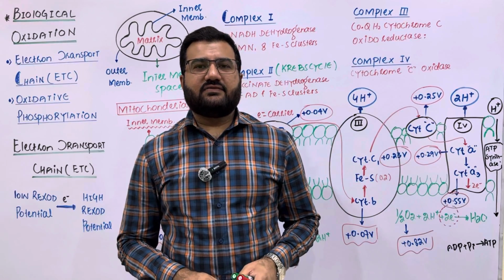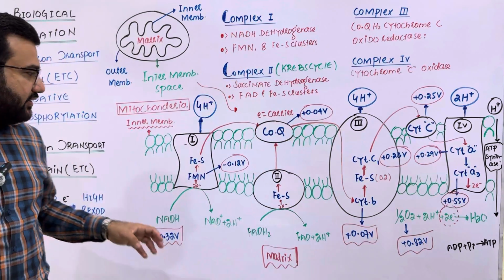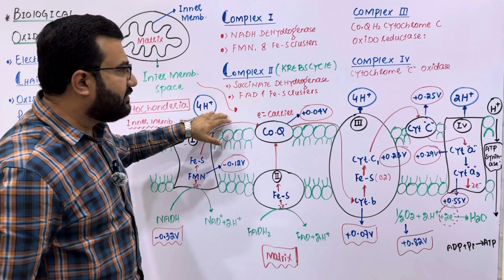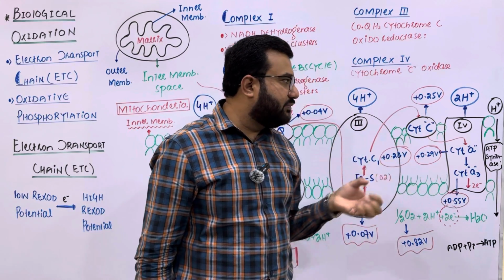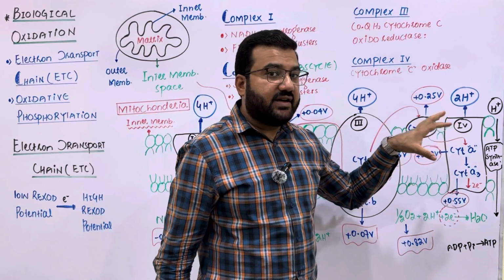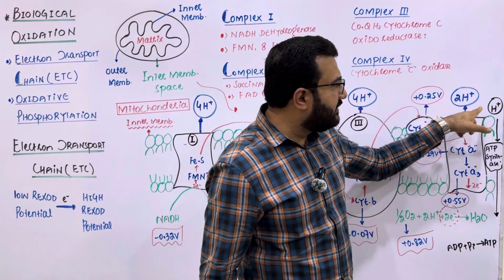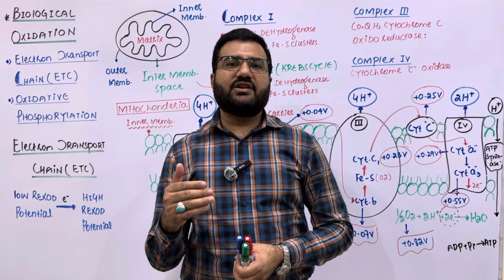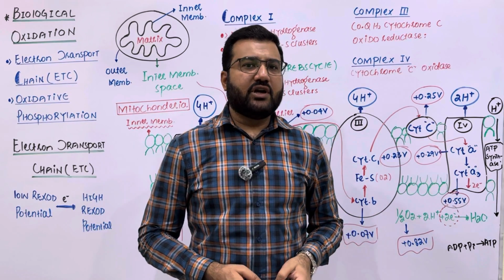Chemiosmosis - Oxidative Phosphorylation || ETC || Cellular Respiration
In this video tutorial we are going to go over the process of chemiosmosis and we will discuss the role of ATP Synthase in oxidation phosphorylation for ATP synthesis.